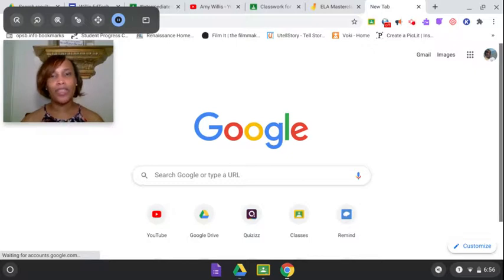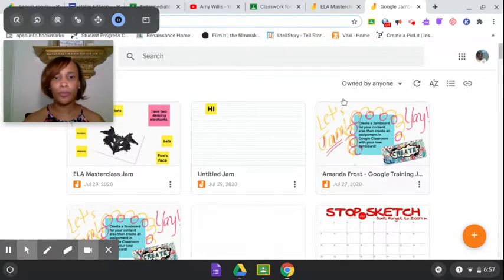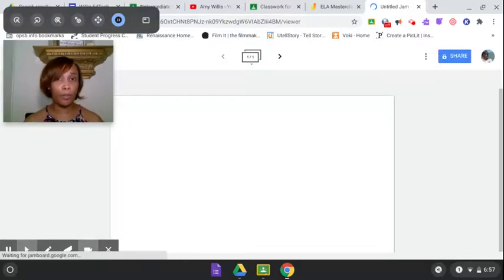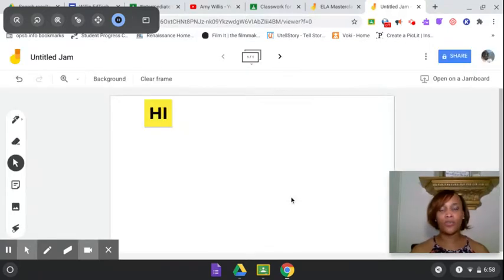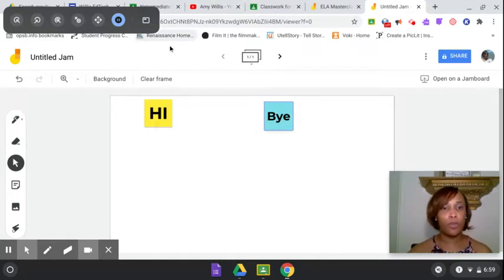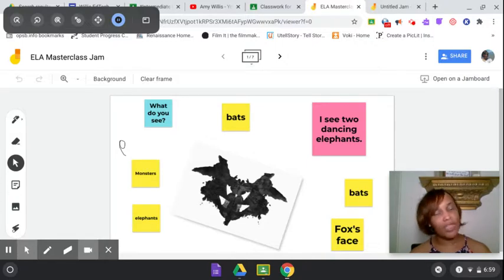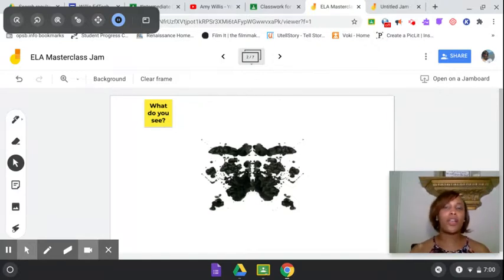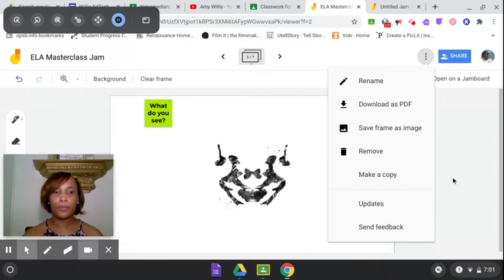Google Jamboard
This video shows how to create a Jamboard and ideas on how to use it in the classroom